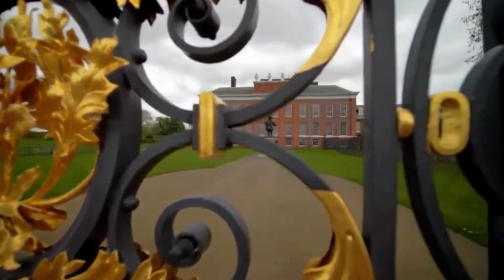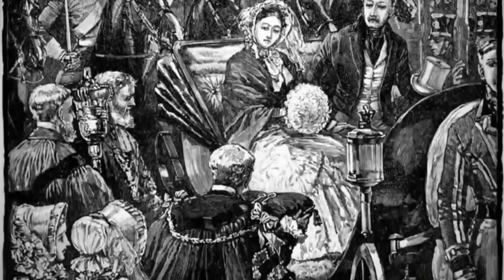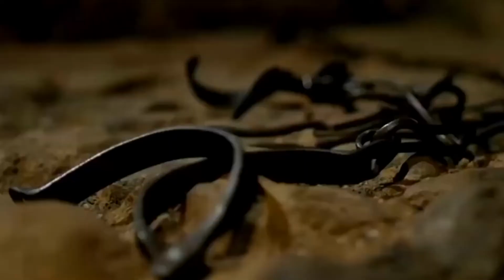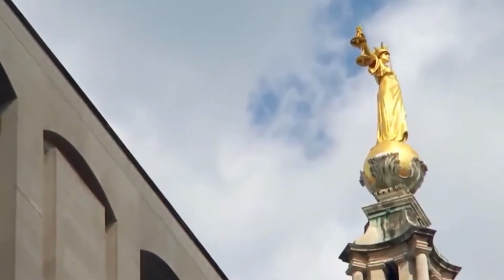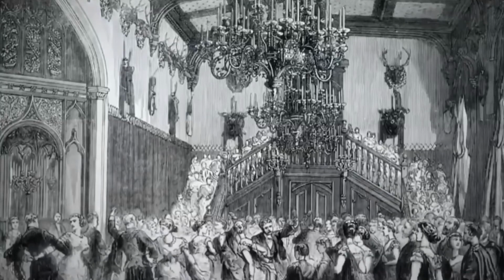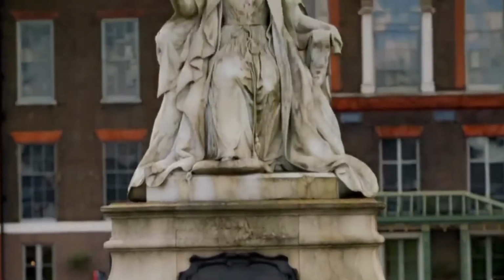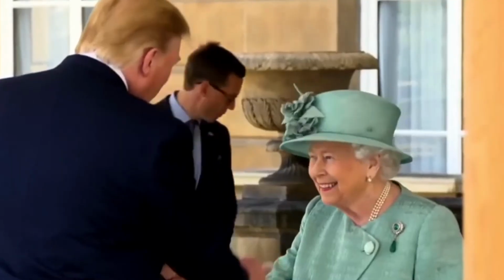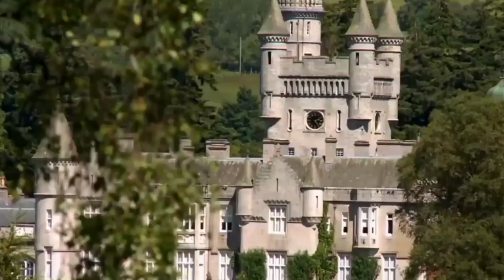The Royal Palaces - Balmoral Castle - British Royal Documentary